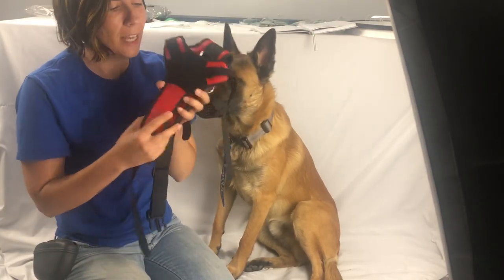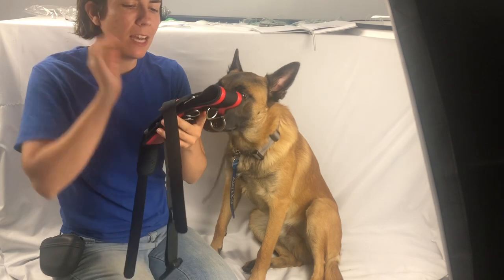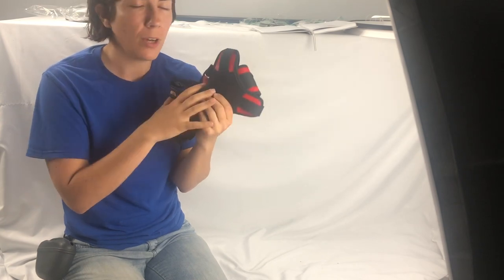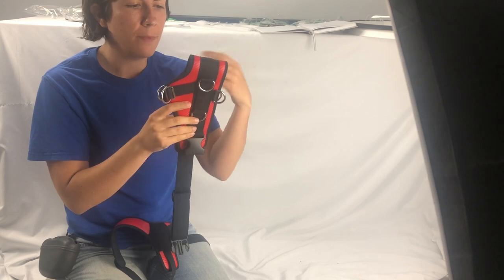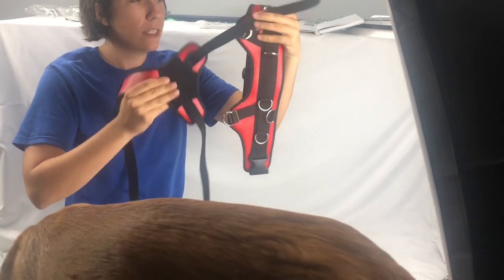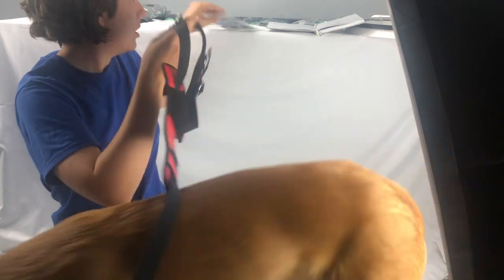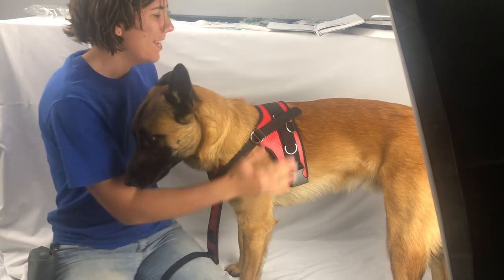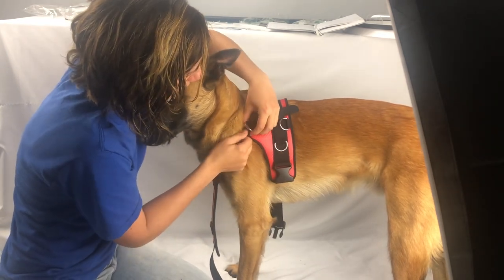How to fit and adjust your Classic Mobility Harness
How to adjust and fit your new classic mobility harness to your dog